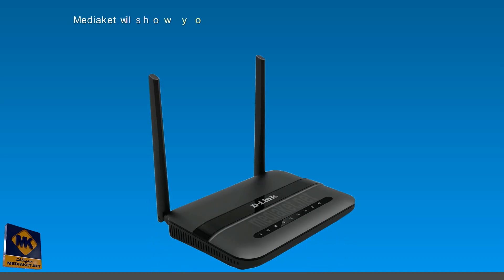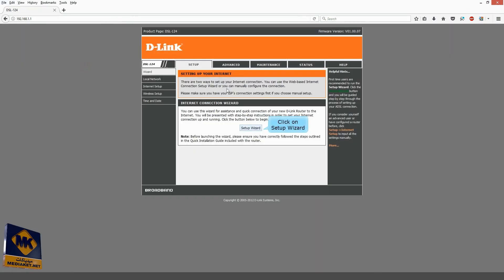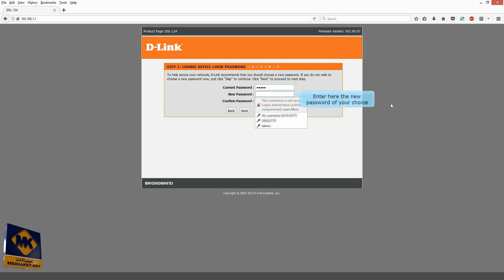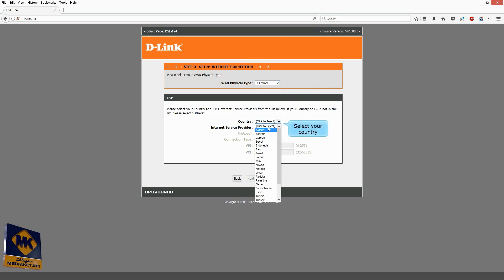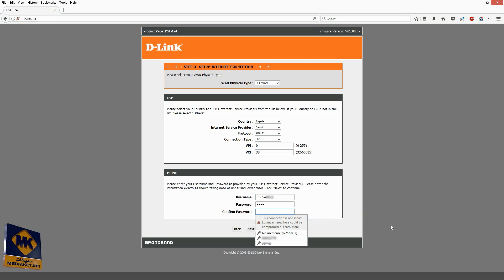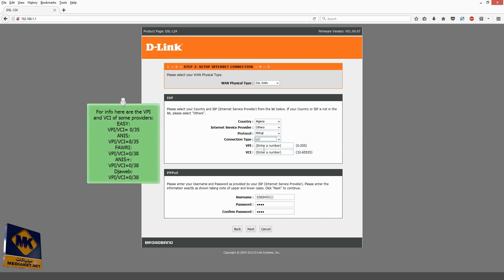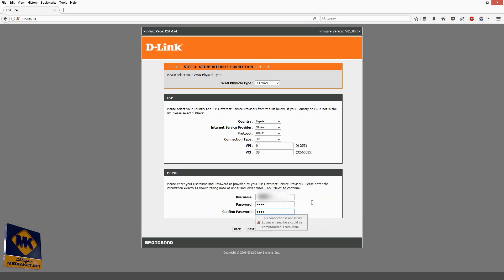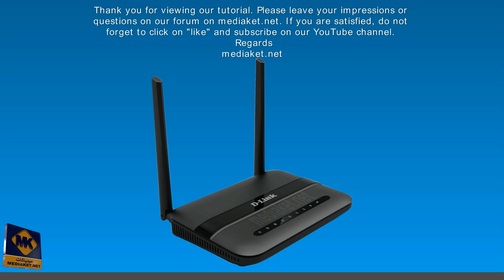D-LINK DSL-124 modem router - Configuration as a Router and how to secure the WIFI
D-LINK DSL-124 modem router - Configuration as a Router and how to secure the WIFI, step by step, in less than 4 minutes.